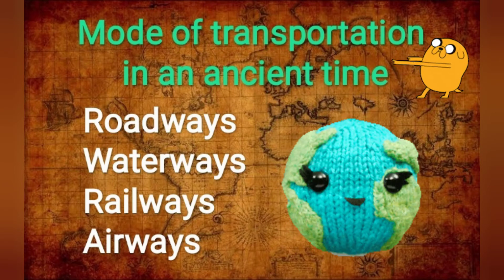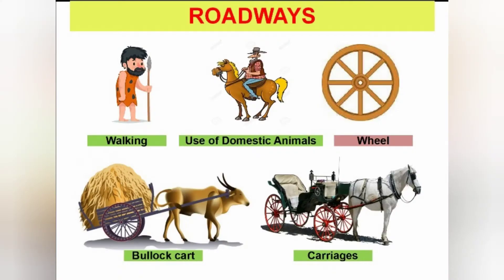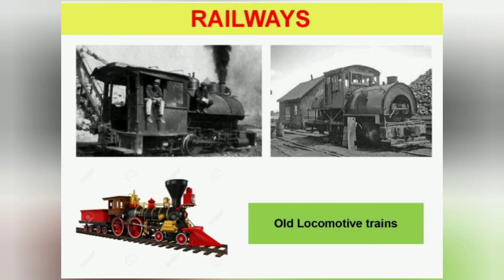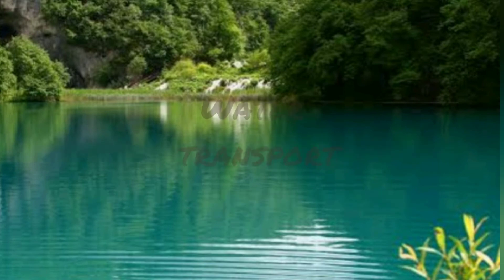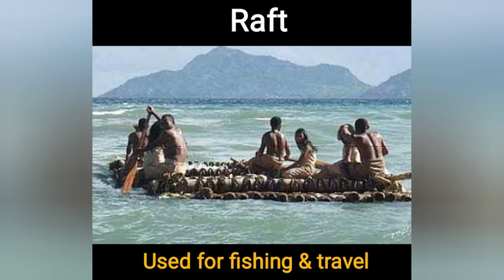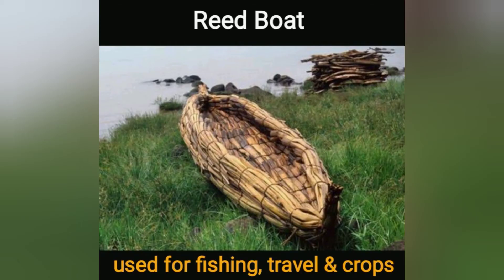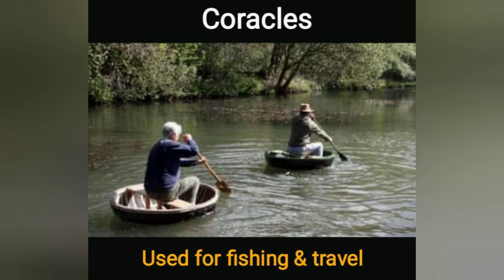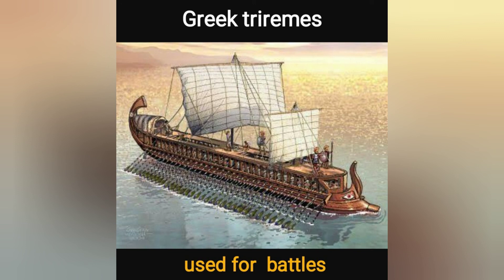Transportation l Modes of transportation in an ancient time l water Transportation l water transport